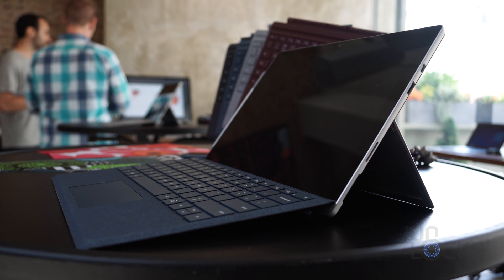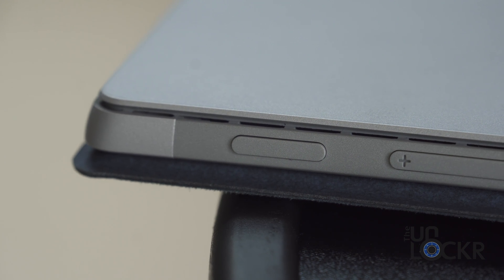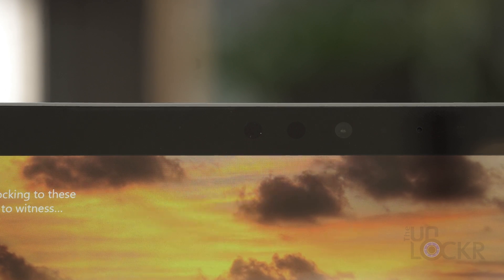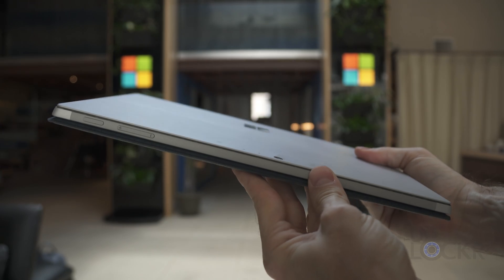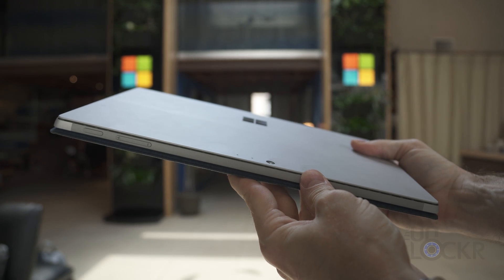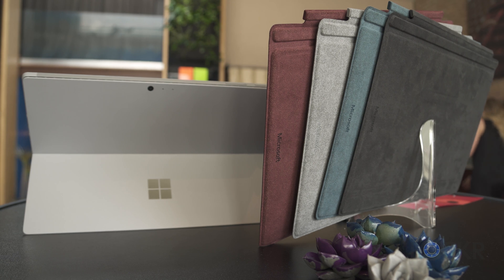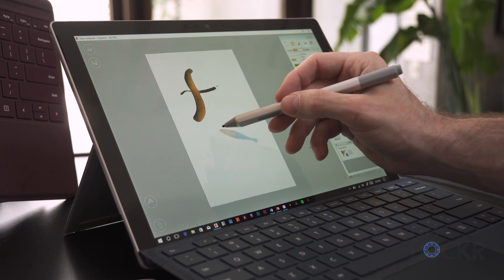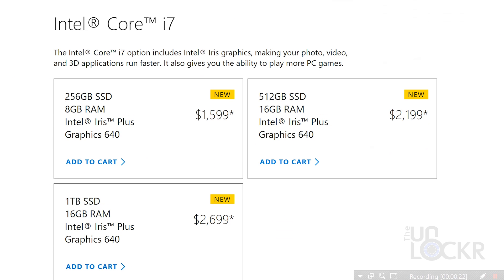Surface Pro (2017): What's Changed?!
Microsoft invited me by to demo some of the new Surface computers that were announced recently. And while I've already done a video on the new Surface Laptop which I sort of love the design of (and you can check out that video here), I haven't had a chance to check out the new Surface Pro that was announced in China recently.

So, I walked up to it and... it looks the same. So what changed besides dropping the number at the end from 5 to just Surface Pro?

I asked one of the reps there that exact question and, despite the looks being similar, apparently a lot..